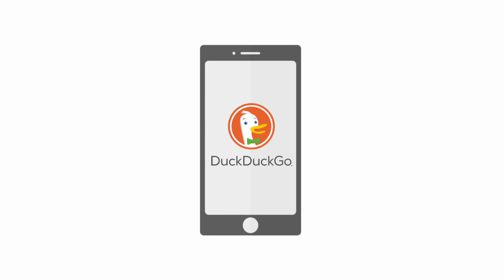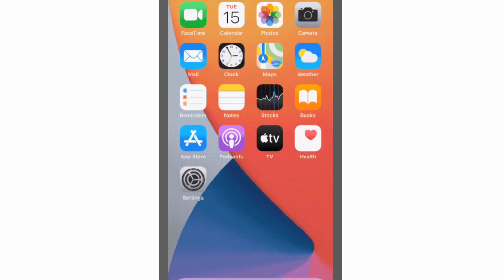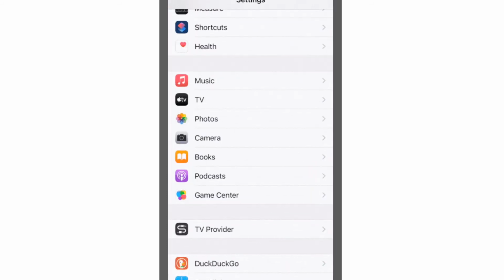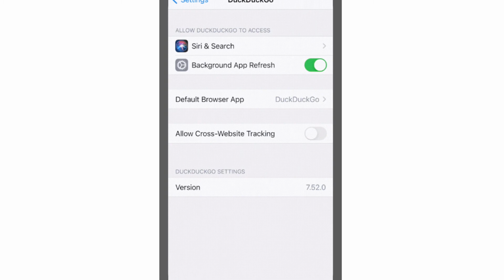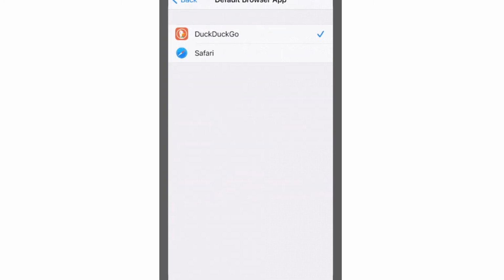iOS 14 Latest Update - Duckduckgo Default Browser | Pro Codes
The latest version of DuckDuckGo for iOS adds support for a new iOS 14 feature that allows third-party apps to be set as the system default web browser, replacing Safari on iPhone and iPad.In addition to the default browser option,  DuckDuckGo update enables users to add web search and favorites to the home screen in the form of widgets.
The app can be downloaded free from the iOS App Store.